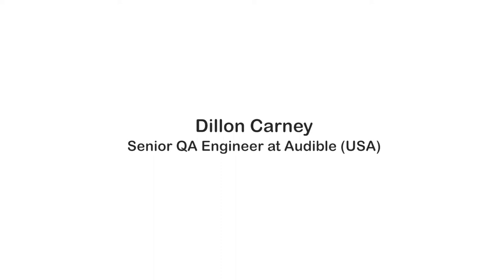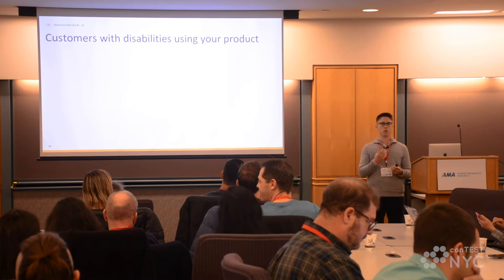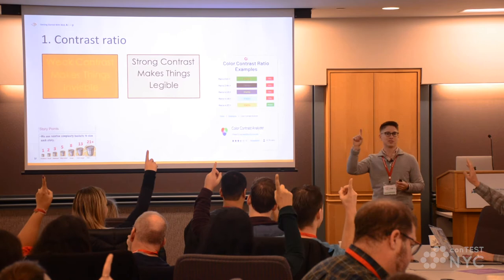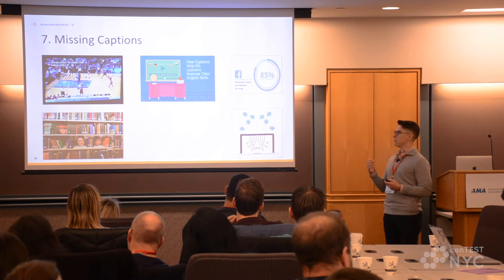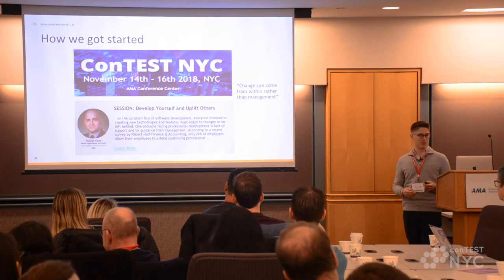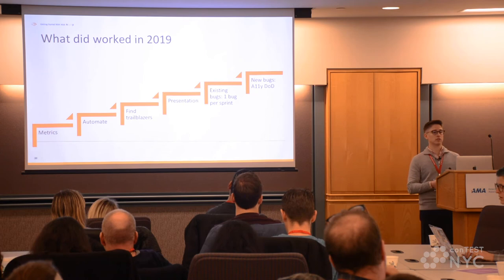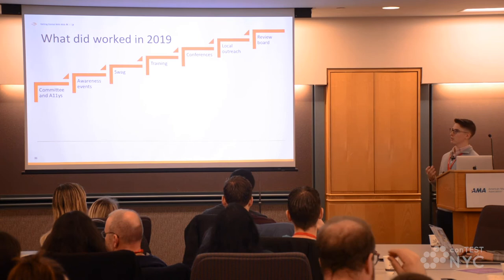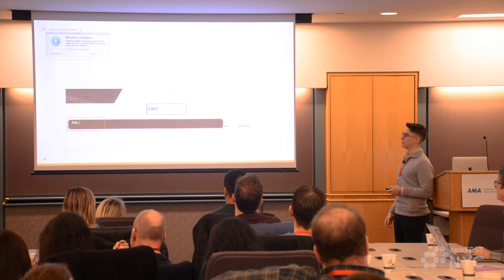Dillon Carney - Getting Started with Accessibility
Listen to Dillon Carney at ConTEST NYC 2019;

Learn how to build accessibility into your product and be an advocate for it - with Dillon Carney, Senior QA Engineer on the Web Quality Assurance at Audible. Dillon champions Web Accessibility efforts at Audible's QA organization.

In this talk, Dillon will share methods they have found successful to integrate accessibility within Audible. This talk is for anyone interested in introducing accessibility into their organizations workflow, & although there is no one size fits all solution, attendees will walk away with actionable guidelines to get them started on their journey.